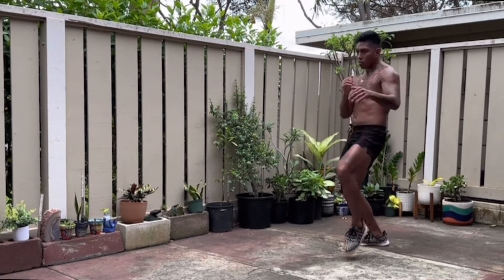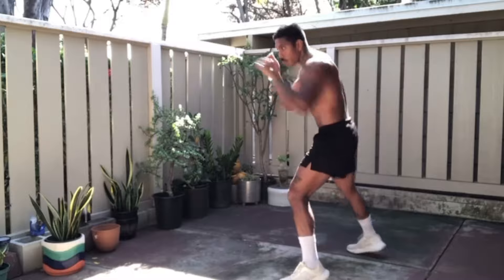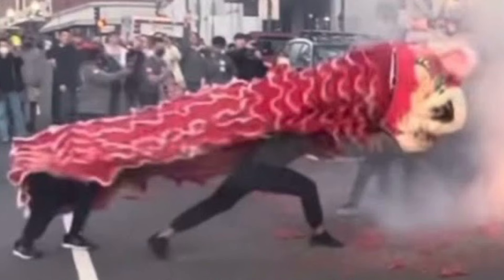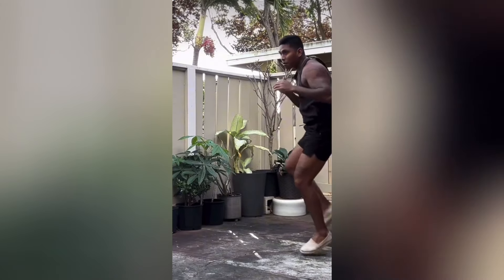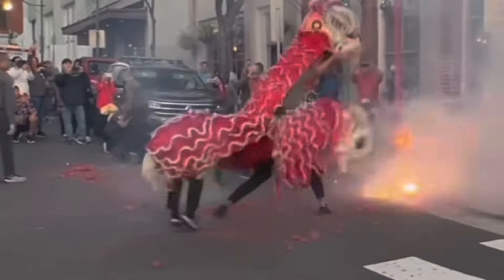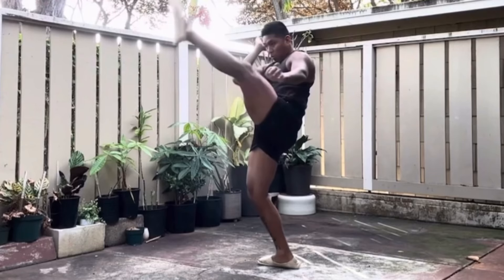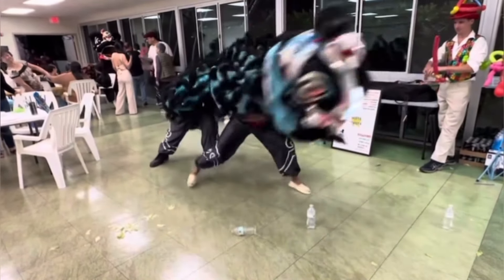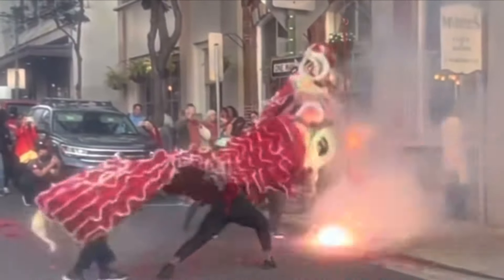I created a unique style of Chinese Lion Dance with my MMA knowledge.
In this vid I give a quick rundown on how I use my fighting background to create my style of Chinese Lion Dance. I’m blessed to be able to bring my knowledge to an art form that spans thousands of years. I’d like to thank everyone at @hawaiiliondanceassn for allowing me the space to create and express my unique philosophies. Be sure to give our team a sub on their channel!!!

Just always remember, TRAIN HARD & BE KIND!!!